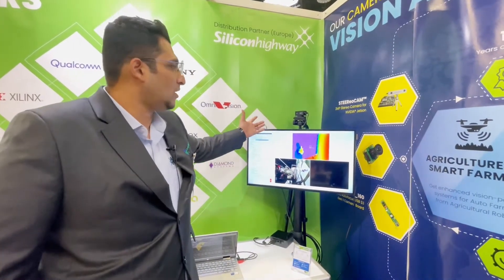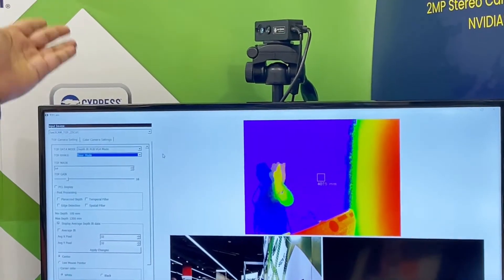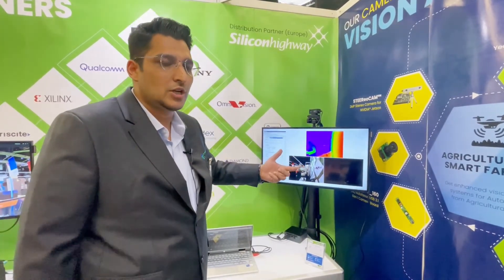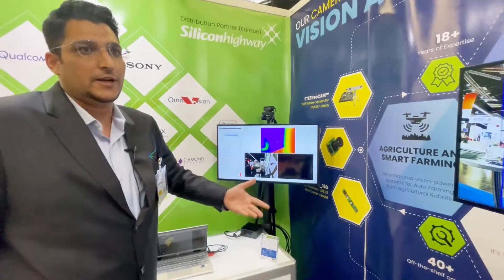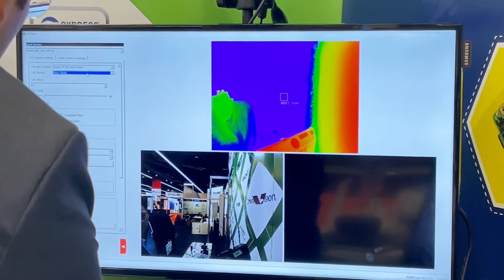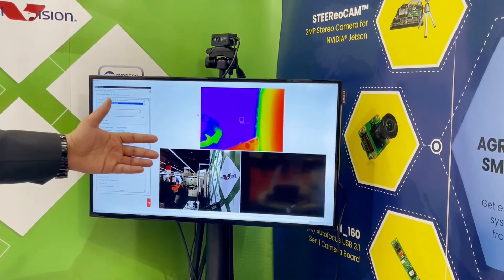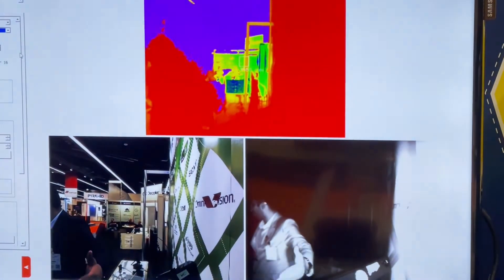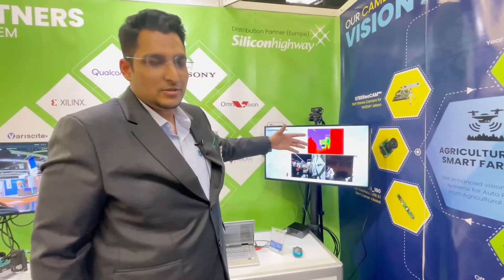Time-of-Flight (ToF) camera live demo at Embedded World’22 | e-con Systems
Watch the live demo of e-con Systems’ Time-of-Flight (ToF) camera at Embedded World 2022 held from June 21-23 at Nuremberg, Germany. Embedded World is a leading event for the embedded community to encourage practical innovation in this space.

DepthVista - a 3D Time-of-Flight camera with less than 1% accuracy and the ability to deliver depth and RGB data in a single frame.

e-con Systems showcases its expertise in embedded vision by demonstrating a wide range of products like:

Sony STARVIS IMX485-based 4K multi-camera solution for NVIDIA Jetson AGX Orin

Time-of-Flight (ToF) camera that extracts real-time depth and visual information.

180-degree image stitching using 13MP AR1335 MIPI camera modules connected with NVIDIA® Jetson AGX Xavier™

With numerous customer inquiries flowing in at the booth, e-con's camera experts went the extra mile to guide product developers on how they could take the next step in their camera integration journey.

▬ Let’s Connect  ▬